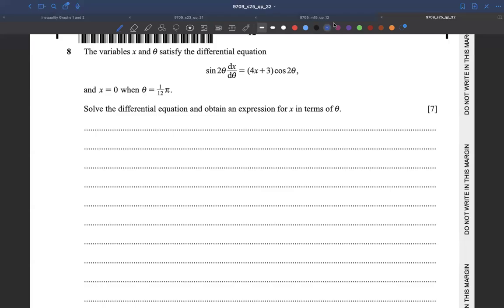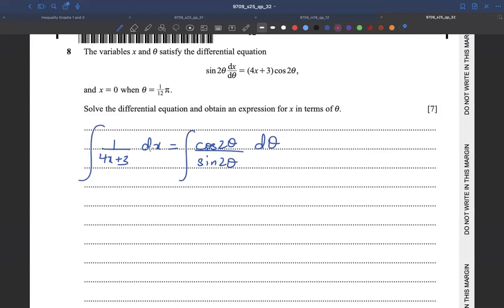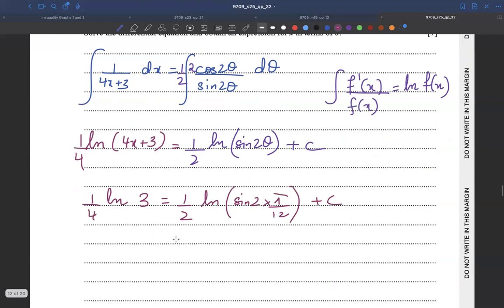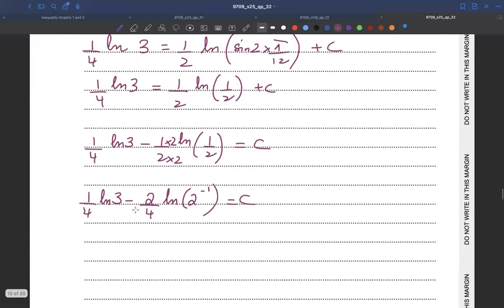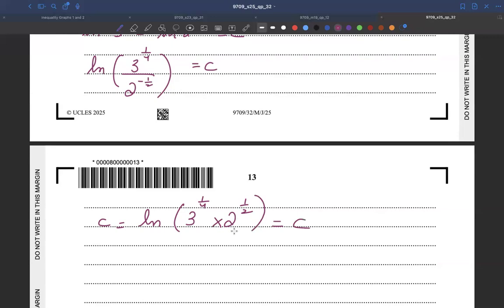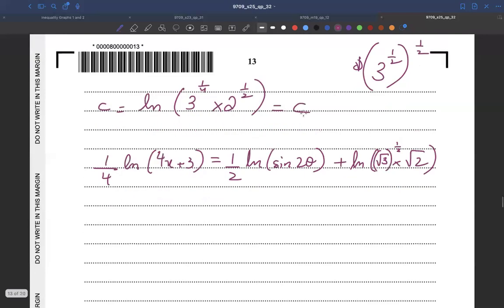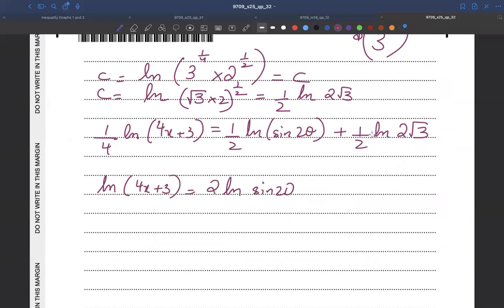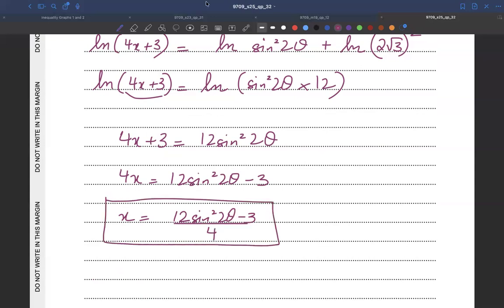A Level Maths P3(9709) May/June 2025 P32 Q8|Differential Equations |Past Paper Question